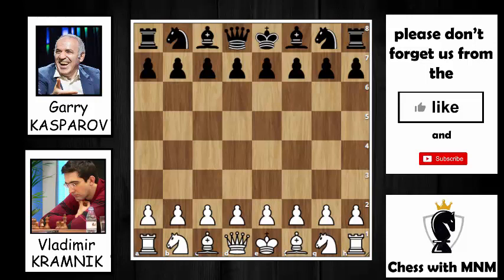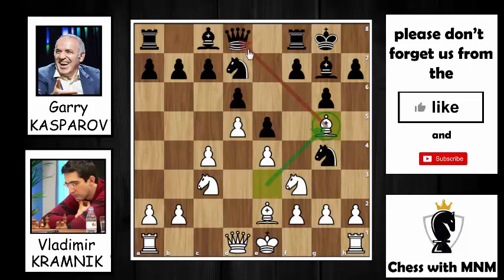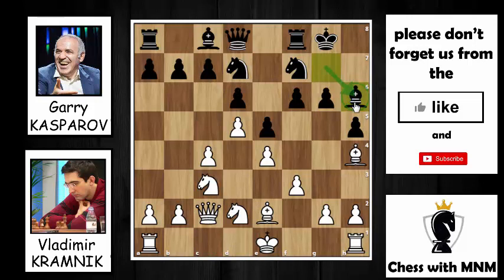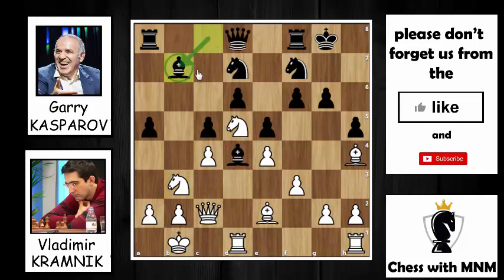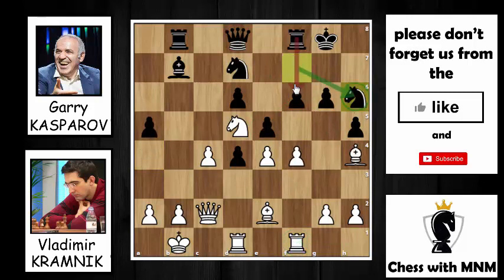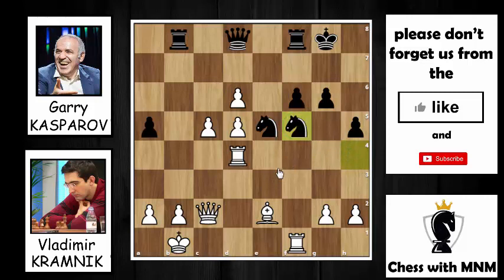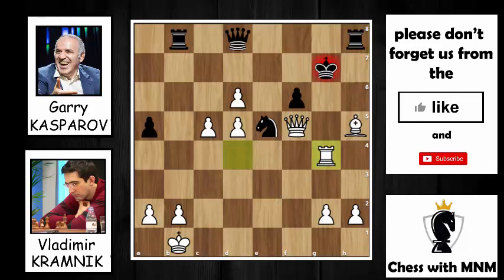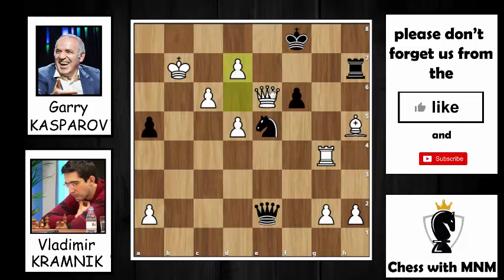How To Get Three Passed Pawn with Kramnik / Vladimir KRAMNIK vs. Garry Kasparov - 1994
hello everyone and welcome to chess with mnm
today we will see so beautiful game happened between to world chamipons
and we will see so beautiful sacrifice and passed pawns .